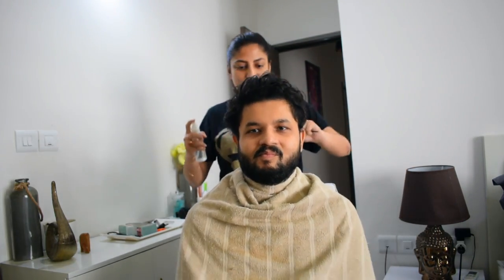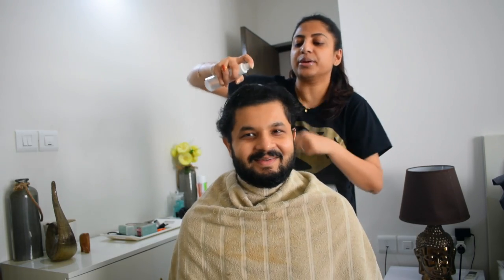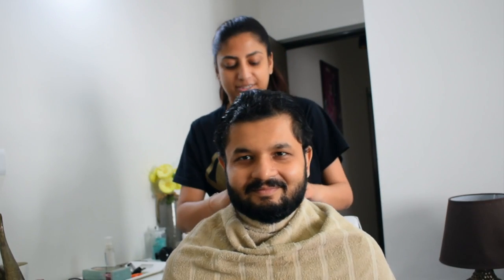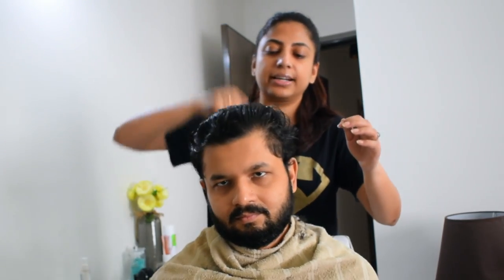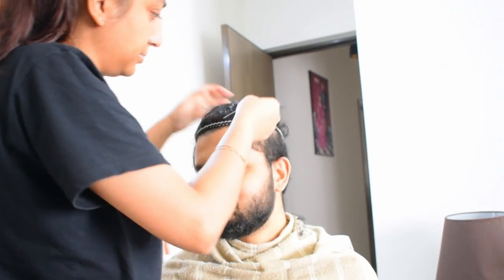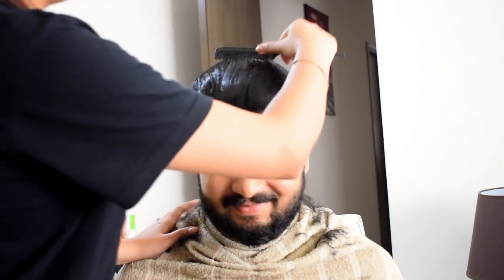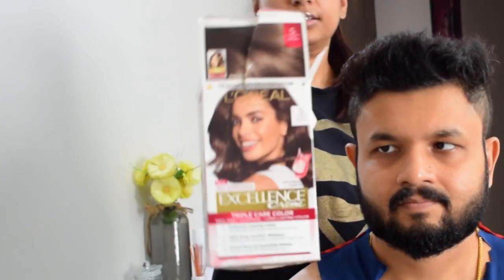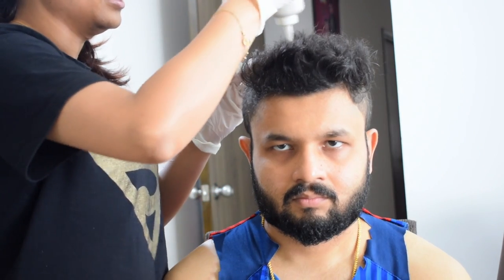HUSBAND'S HAIRCUT AT HOME DURING LOCKDOWN/// BEOBSESSED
This Video is a fun video where I tried to give a nice haircut and makeover to my husband .

 Product Links :

Philips BG3006/15 Bodygroomer - (Black)
L'Oreal Paris Excellence Creme Hair Color,